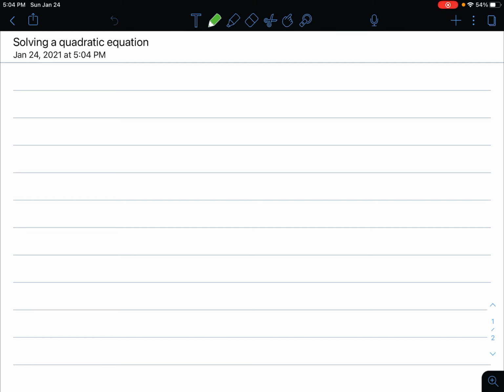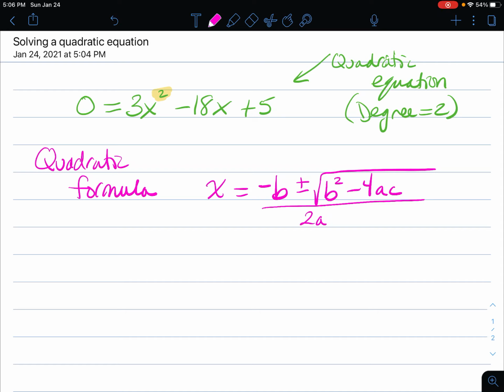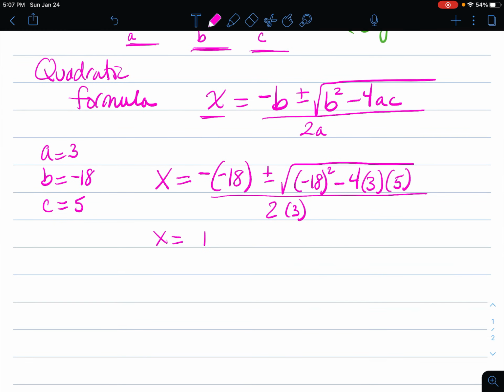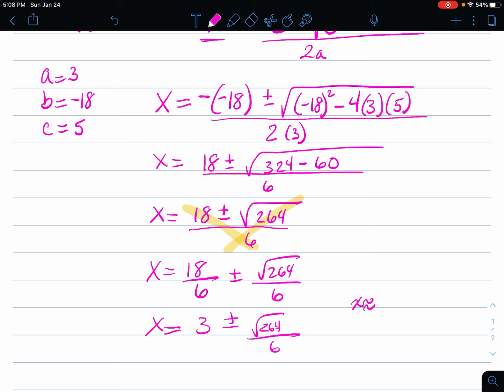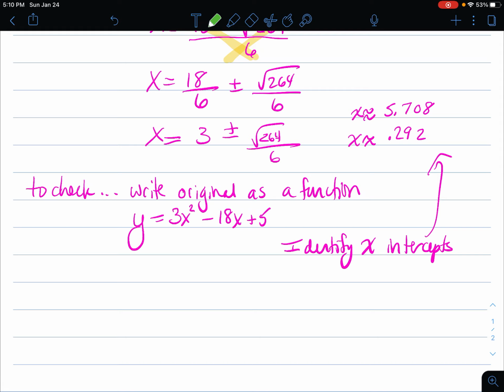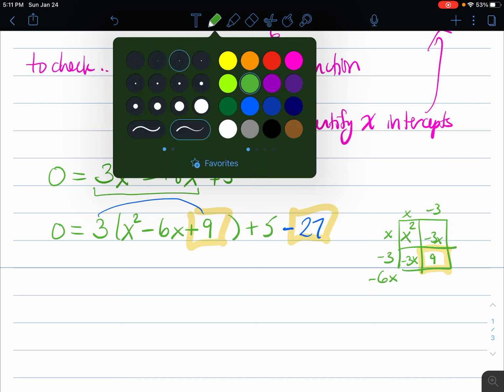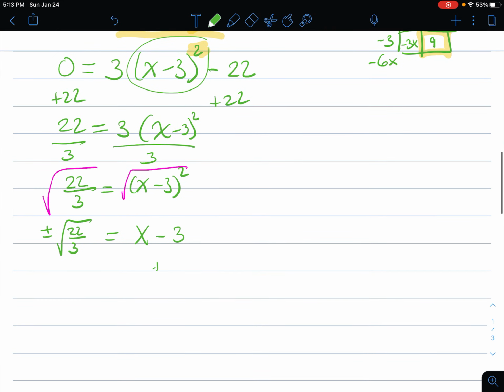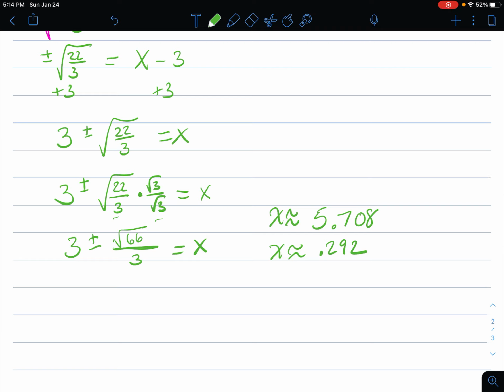Solve a quadratic using quadratic formula/completing the square